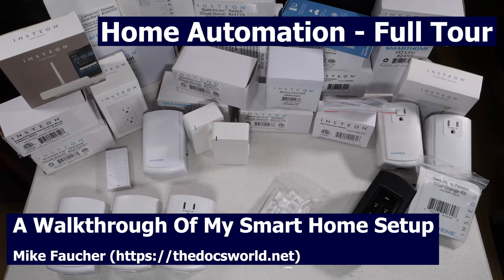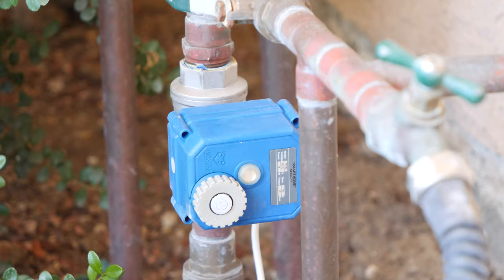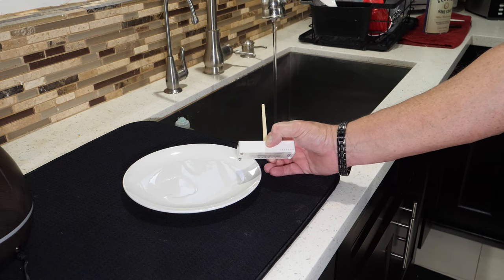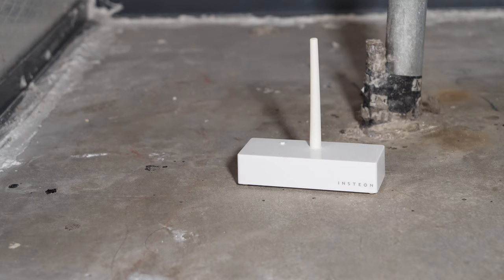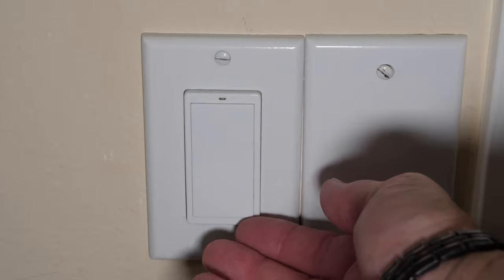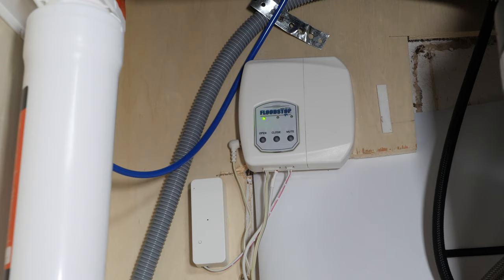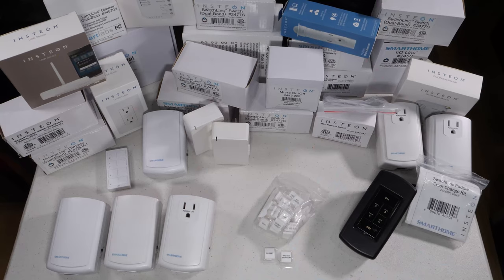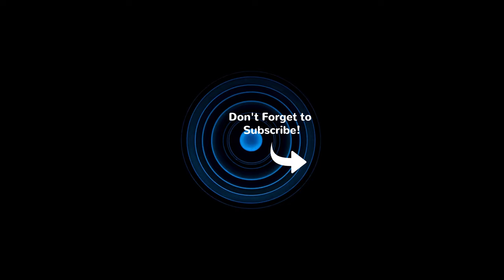My Home Automation Setup - Protect and Simplify Your Home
A short overview of My Home Automation Setup.  I will cover what I have deployed in my home ranging from lighting, irrigation, and water leak sensing.  Having been a victim of two floods, I have incorporated leak sensing and water shut off as the heart of my system.

Insteon Leak Sensor
Insteon 2477S On/Off Switch
Insteon Dimmer Switch
Insteon Micro On/Off Switch
Insteon 2450 I/O Linc
Insteon 2342-242 Mini Remote Switch
Keypad Linc 8 Button In-Wall Controller
Motion Sensor
Insteon Open and Close
Insteon Thermostat
Similar Water Shutoff
PLM Serial Modem for Insteon